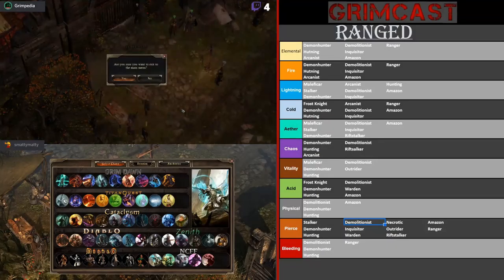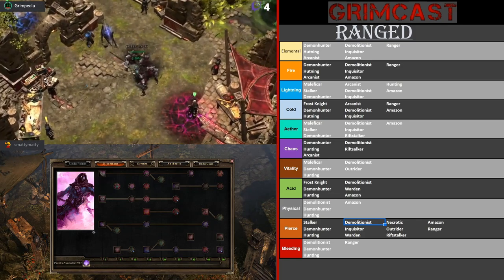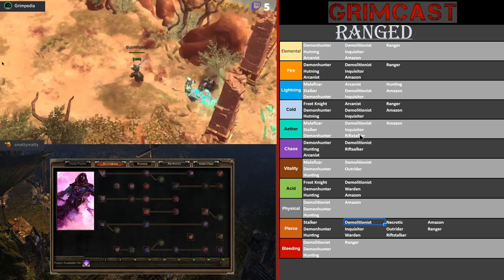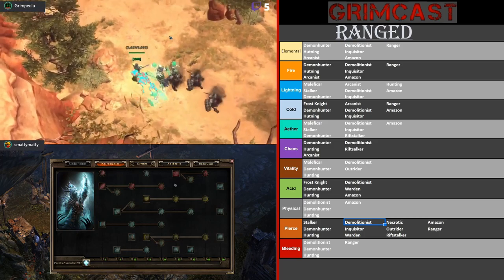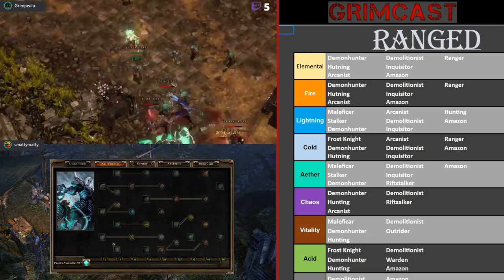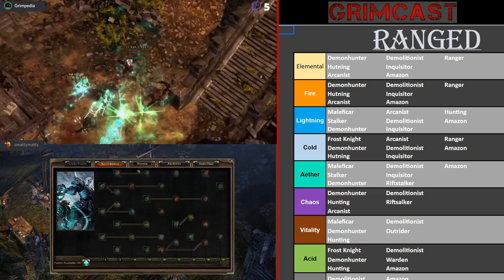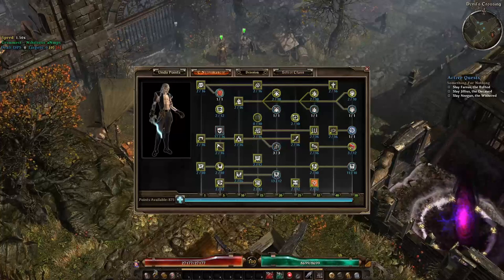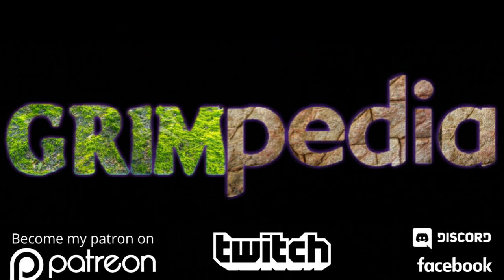Dawn of Masteries Overview - Part 7 - Five Necromancers! [ GD, NCFF, TQ, D3, D2 ]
This overview covers the five necromancers in DoM from Grim Dawn, Diablo 3, Zenith, NCFF and D2. The purpose is to provide players with general knowledge of what damage types will synergize, what playstyles to expect, and what if anything, makes the class unique. It covers all the the Necros from Dawn of Masteries. One could even consider this a beginner's guide for DoM! You can also watch the entire GrimCast with Grimpedia and SmattyMatty over on Twitch, where I also deliver other mod news and content!